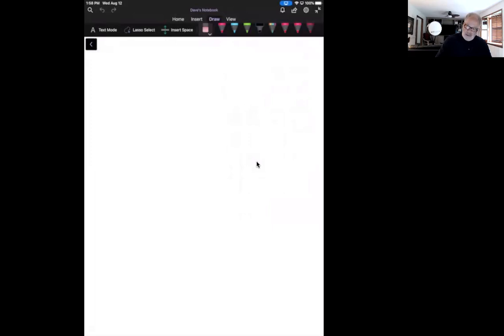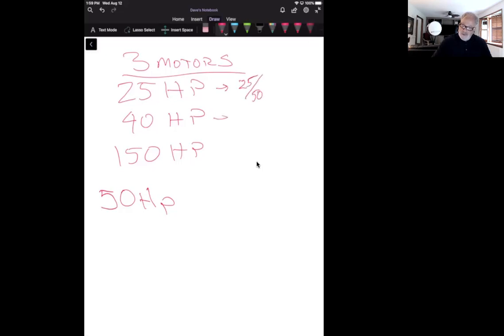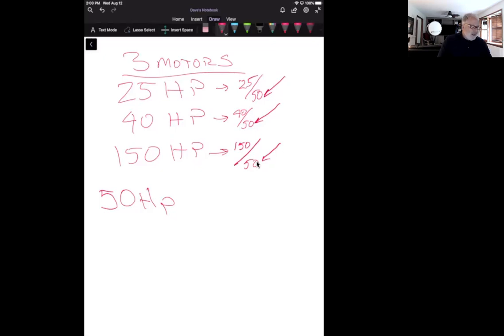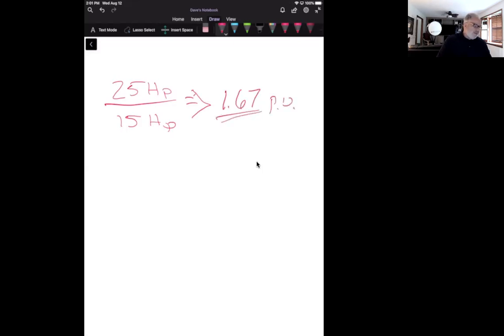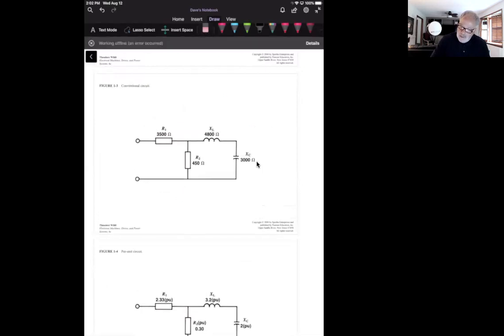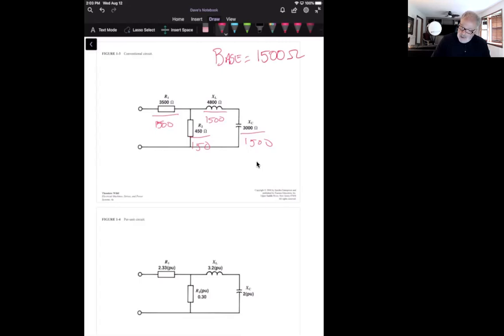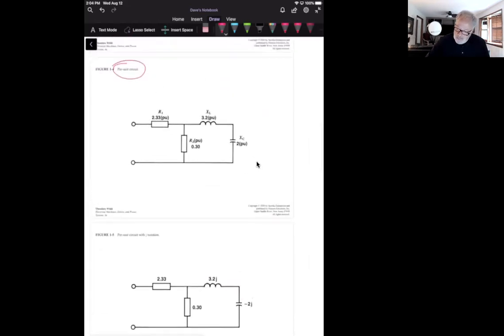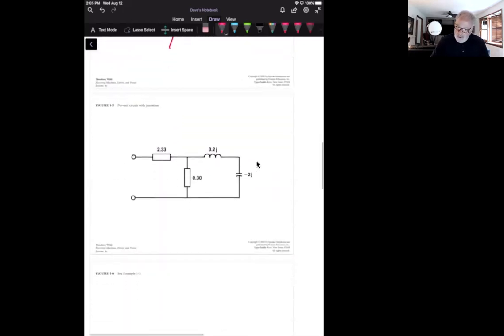Wildi_Ch.1_Section 1.10